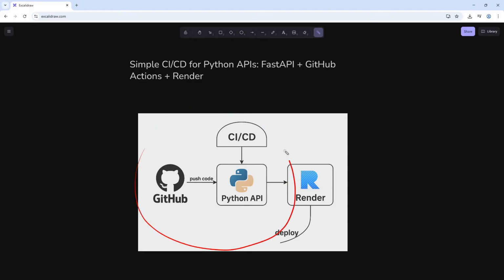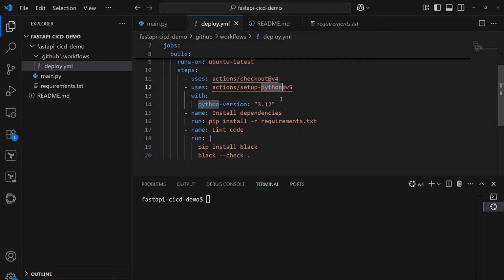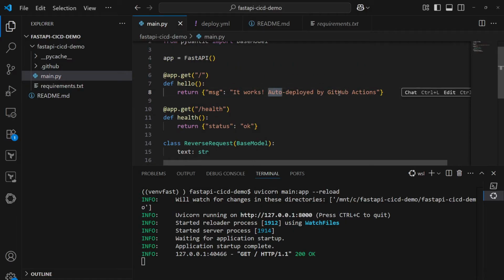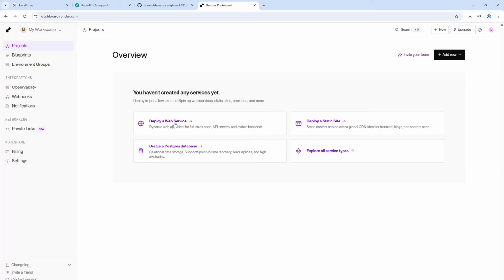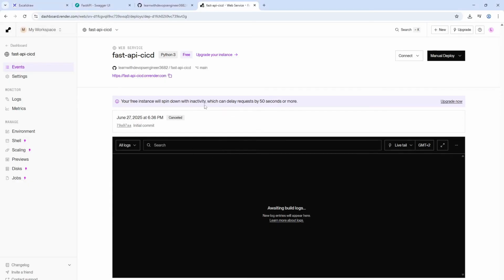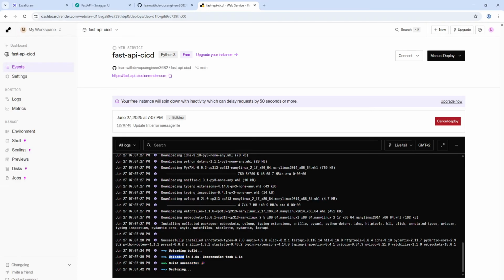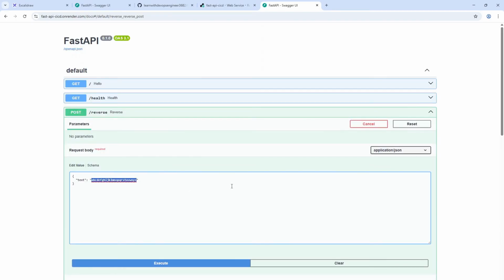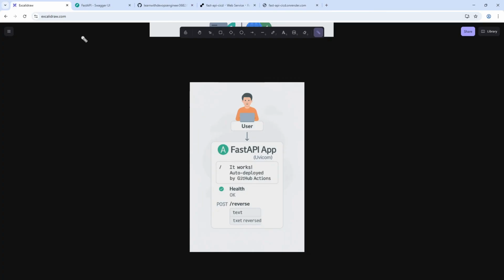Deploy FastAPI for Free: CI/CD with Render & GitHub Actions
Go from code to cloud in minutes!
Learn how to build and auto-deploy a FastAPI app with CI/CD using GitHub Actions & Render.com—no credit card, no server headaches.
Perfect for Python devs, DevOps beginners, and anyone wanting zero-cost cloud deployment.

In this video, you’ll get:

A production-ready FastAPI API with /, /health, and /reverse endpoints

Step-by-step CI/CD pipeline setup (GitHub Actions + Render deploy hooks)

Full project source code and troubleshooting tips

Real-world debugging, live deploys, and a simple project you can extend today

🛠️ Tech stack: Python, FastAPI, Render.com, GitHub Actions